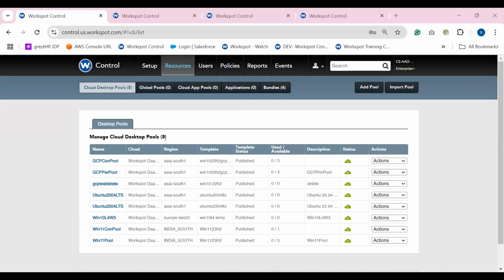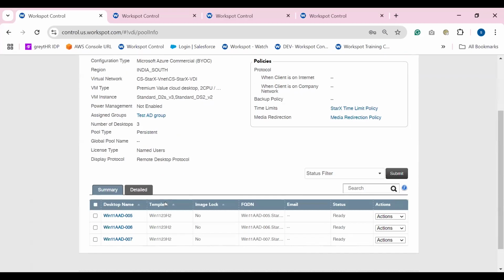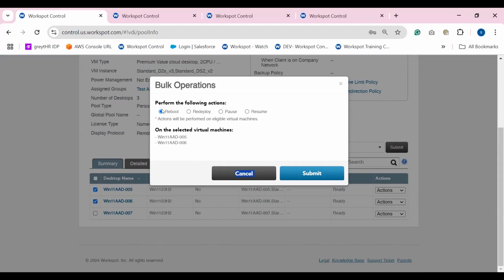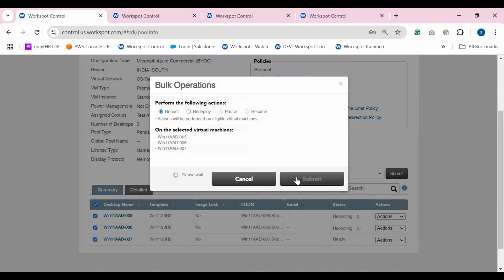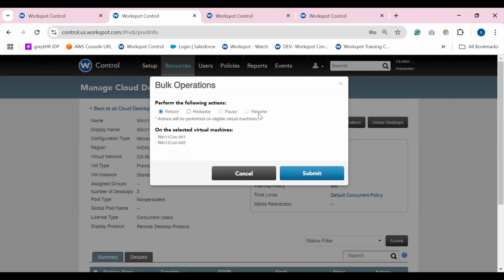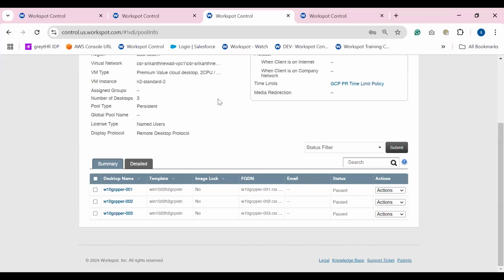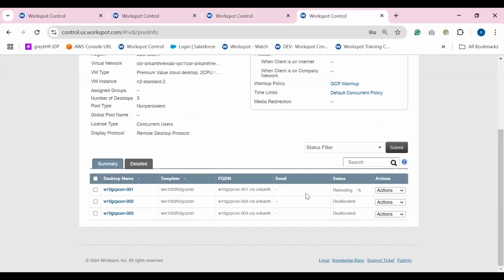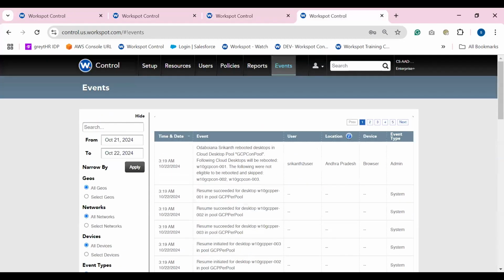Control 18.7 Bulk Operations